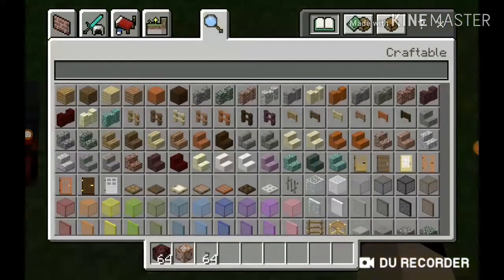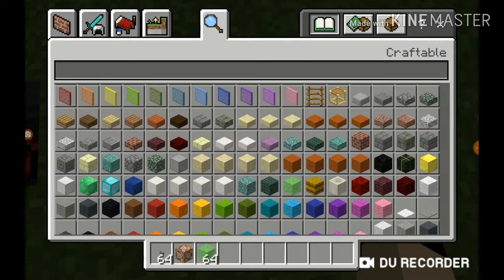Looking at my server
moosemerch make sure to get some moose merch peese